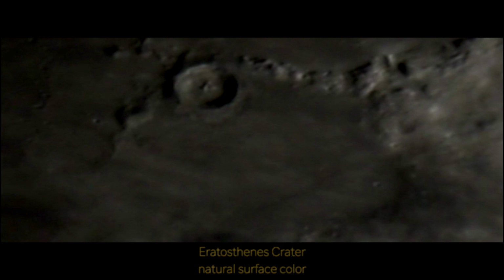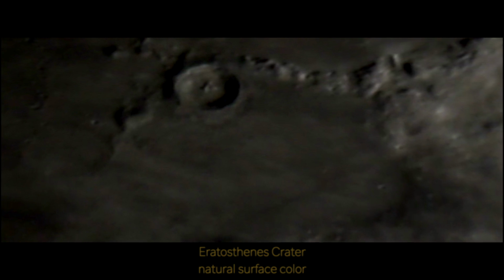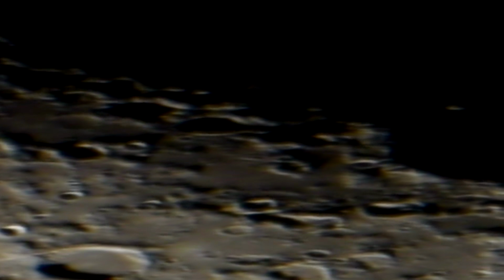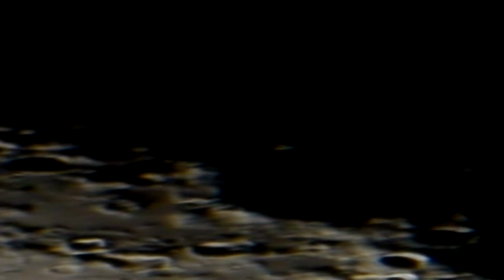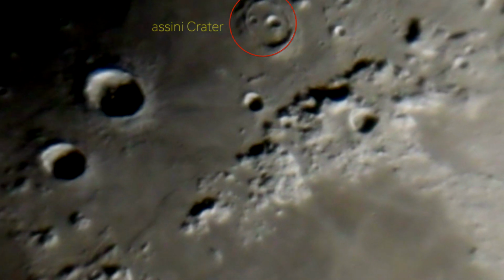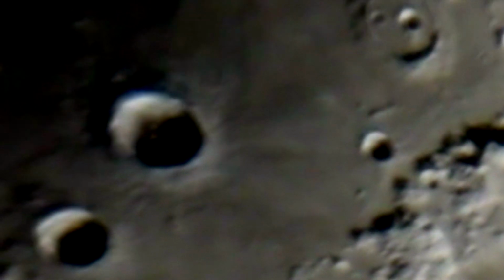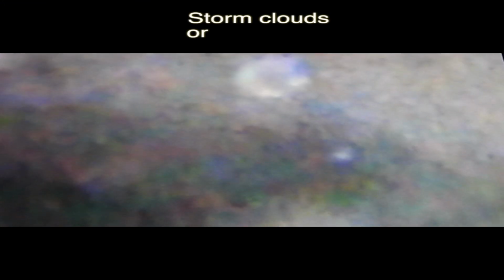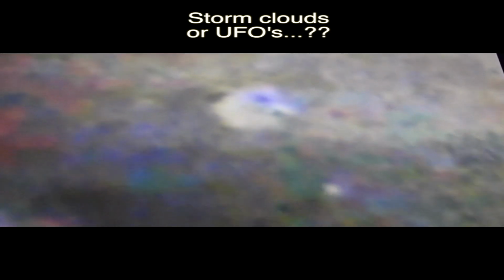Getting In Close To The Lunar Surface With A CGXL 1400 HD Telescope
Thanks for the ongoing support. The moon is inhabited I believe. I have some helpful evidence that could help prove that. So I present all of my findings with the world...In this video we see constructed objects on the moon